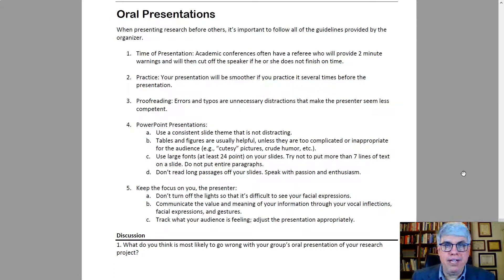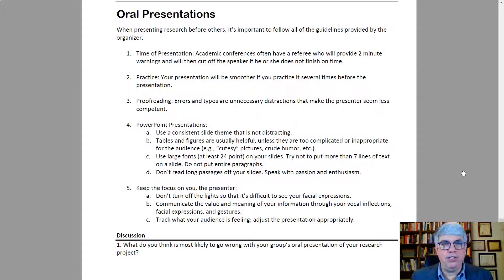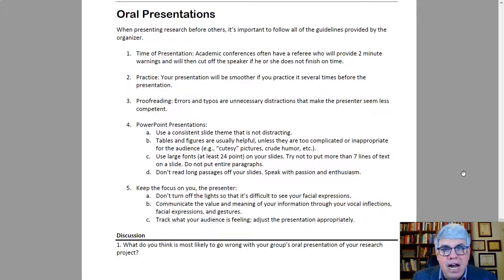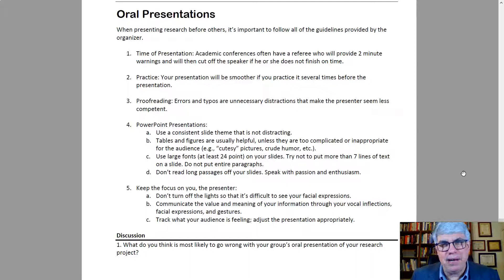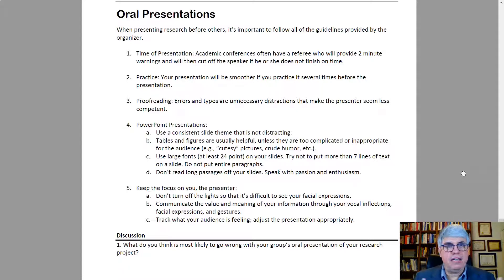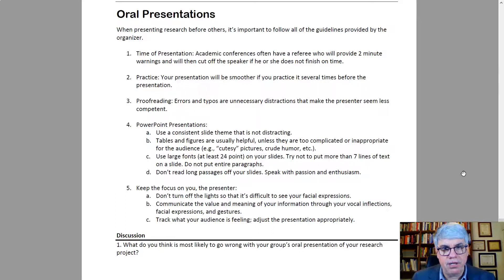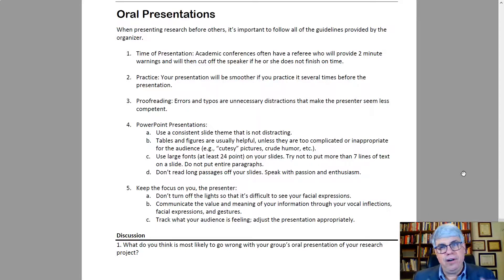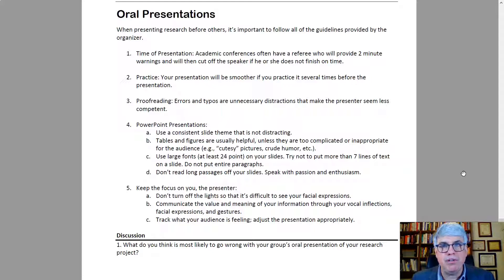Oral Research Presentations and Defending Your Thesis or Dissertation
This is a brief introduction to how to present psychological research orally for a research report, a thesis defense, or a dissertation defense.